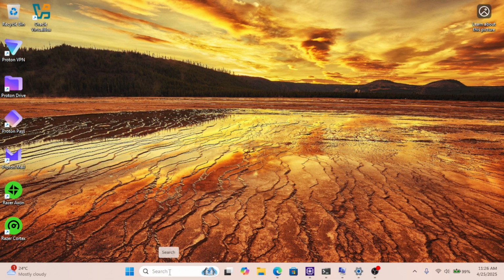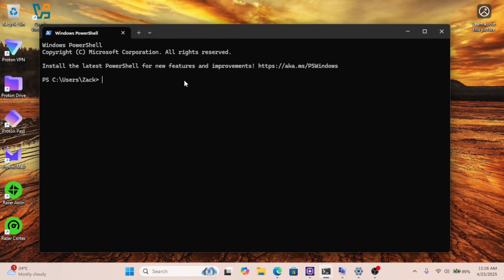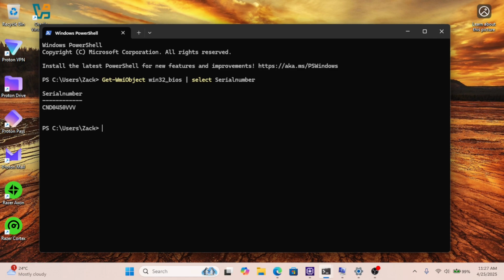How To Find Your Computer Serial Number Fast in Windows 11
Need to locate your PC’s serial number but don’t want to dig around on the hardware? In this quick and easy tutorial, we’ll show you how to find your Windows 11 computer’s serial number using built-in tools—no screwdriver required!

Whether you need your serial number for warranty purposes, tech support, or inventory tracking, this method will get you the info you need in seconds.